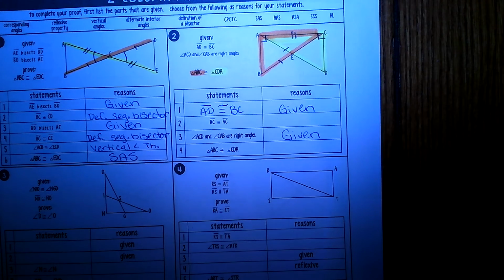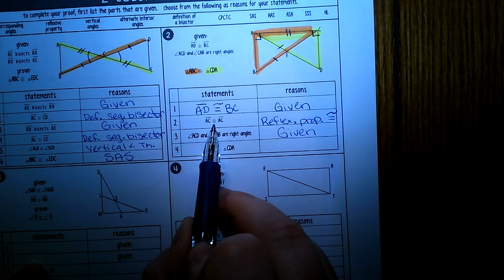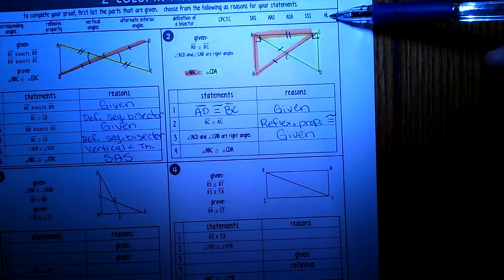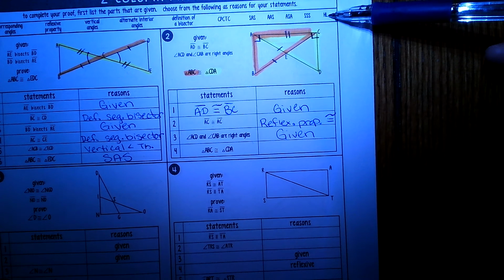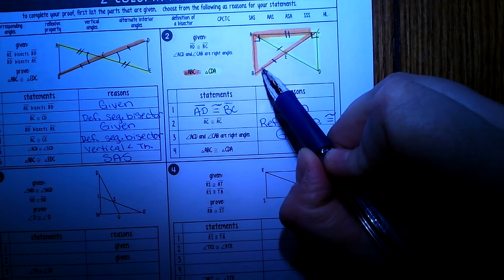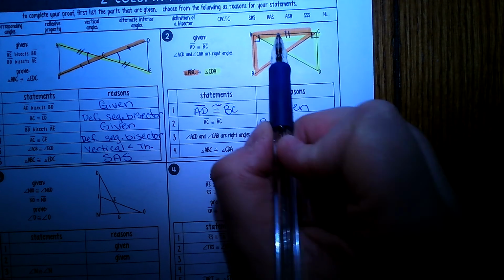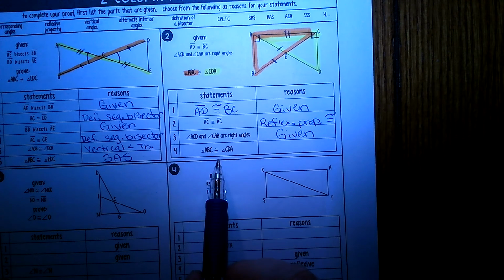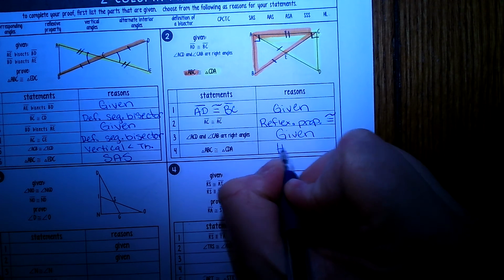Triangle Proof Example #2